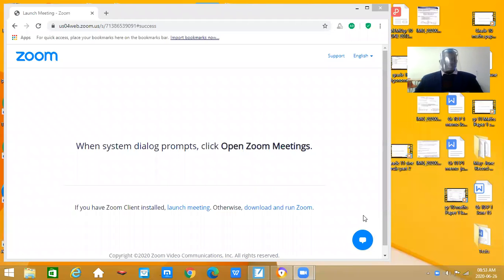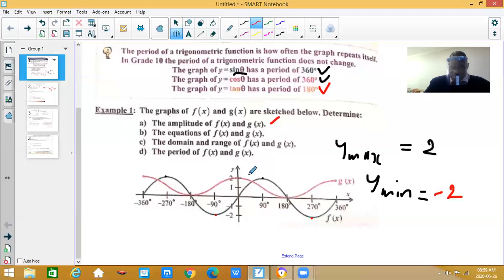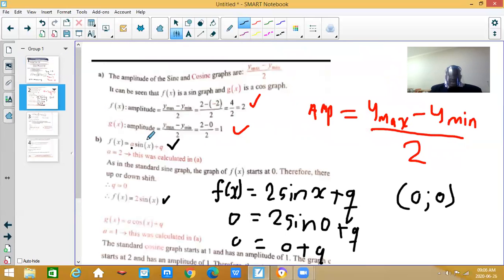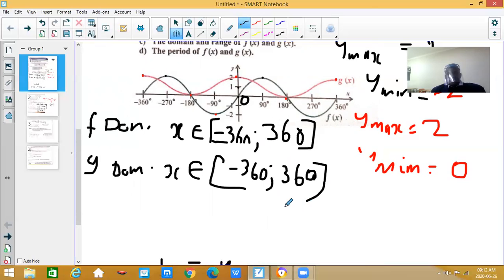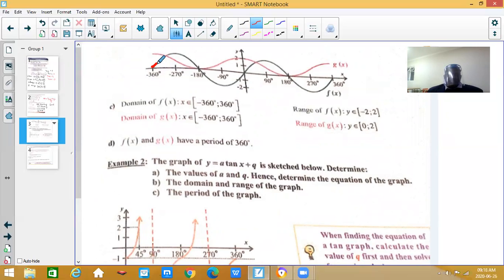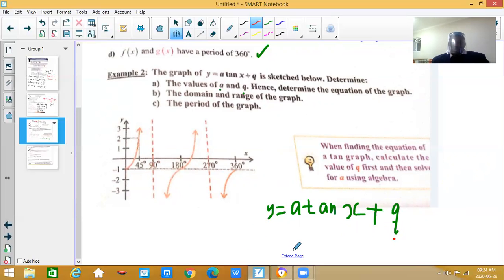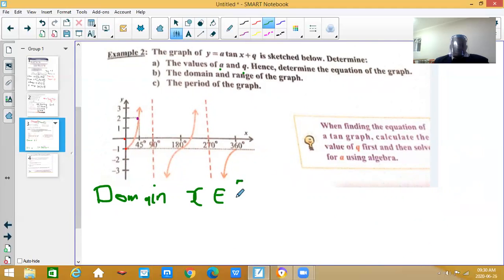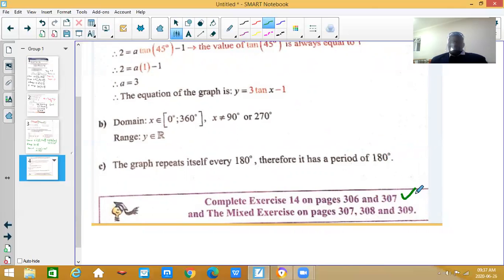garde 10 interpratation of trig functions